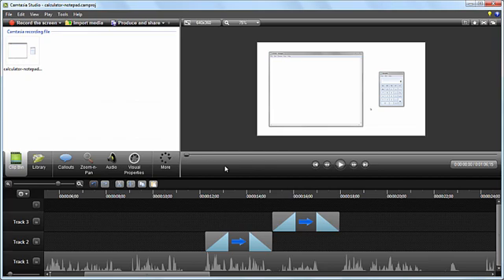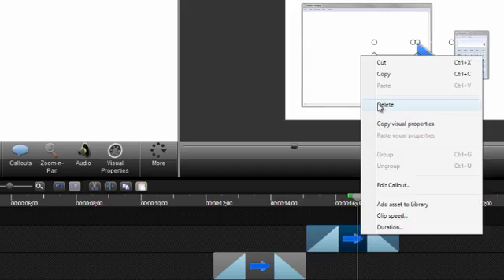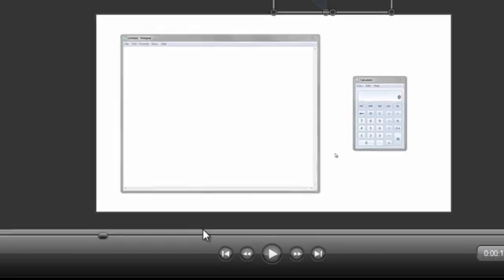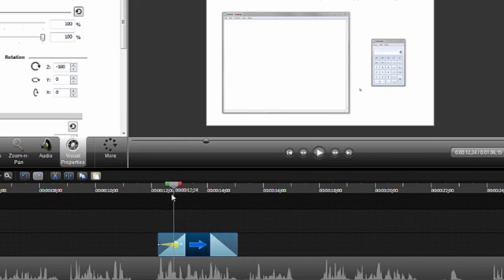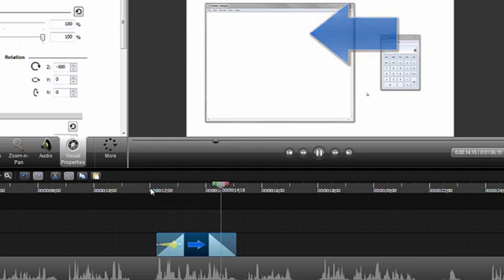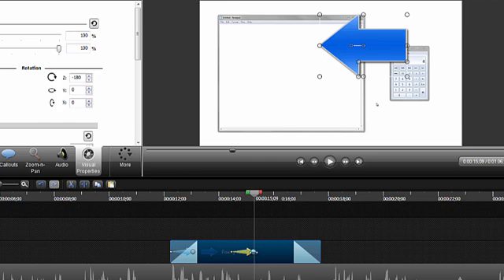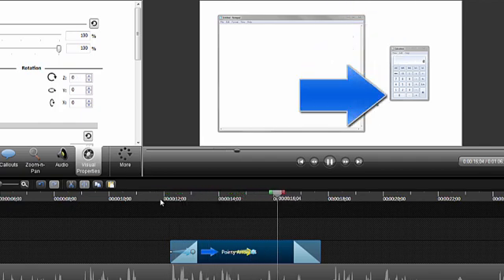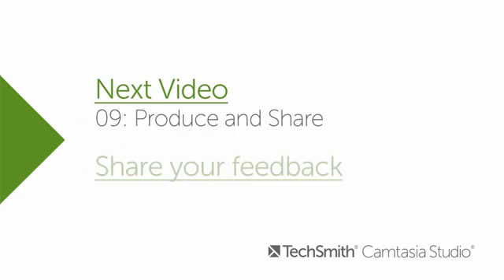Camtasia Studio 8.4 - 08: Visual Properties and Animations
This tutorial gives new users an overview of animations -- including how to add and adjust them, as well as some examples of how you can use them.

0:00 - Intro
0:15 - Review of callouts
0:55 - Adding animations
1:15 - Positioning animations on the timeline
1:30 - Editing animation behavior
2:45 - Animation examples
3:00 - Wrap up / Next tutorial